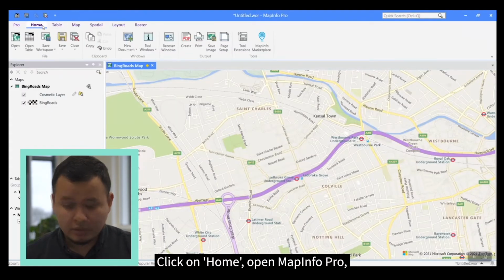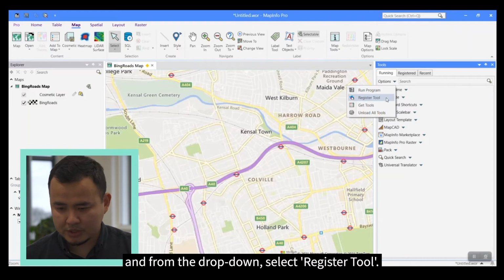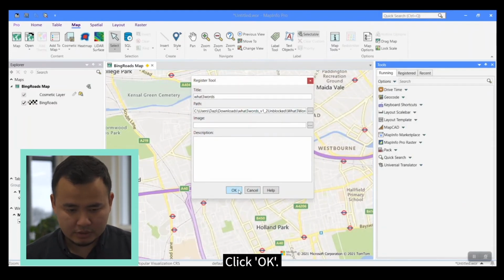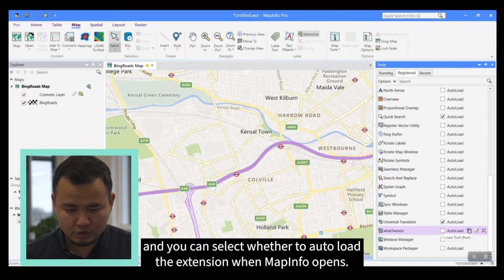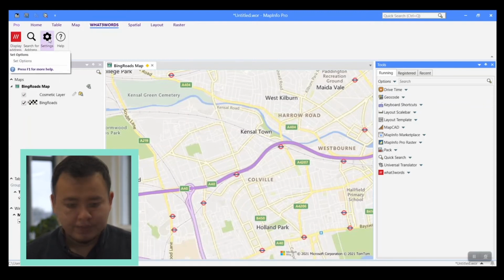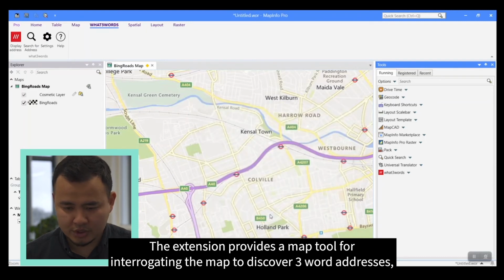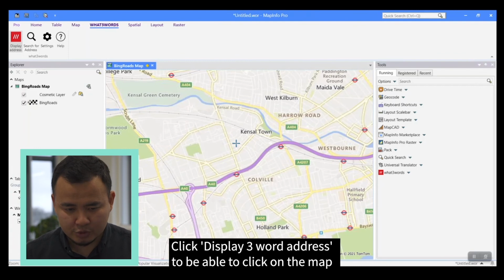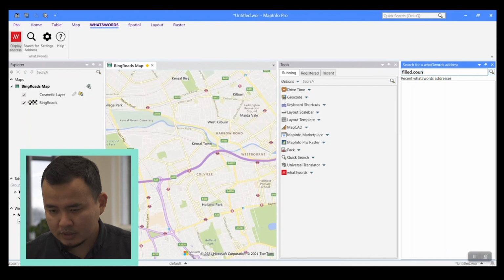GIS Extensions — Add what3words MapInfo extension in MapInfo Pro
In this video, Dazi Demedbal, our Technical Account Manager, will show you how to add the what3words MapInfo extension in MapInfo Pro.